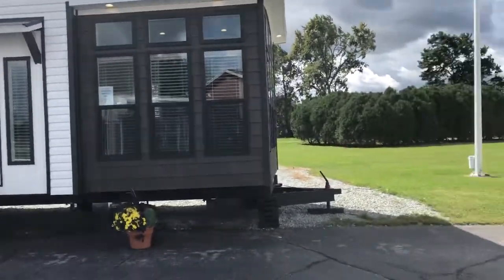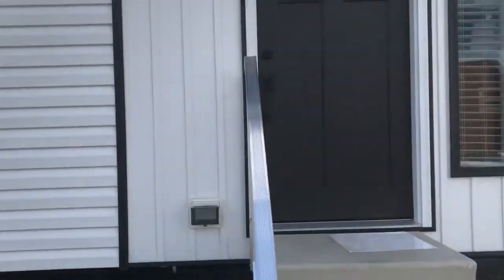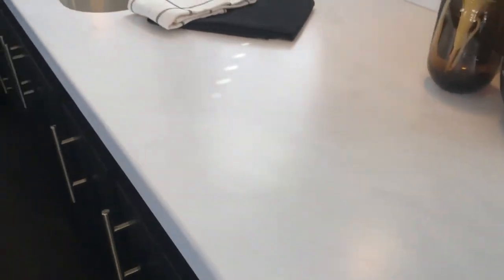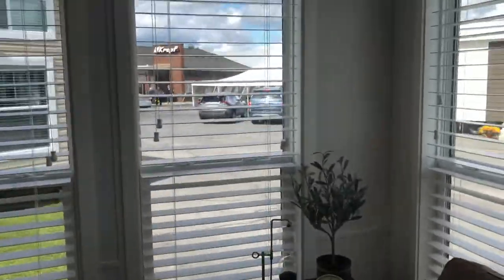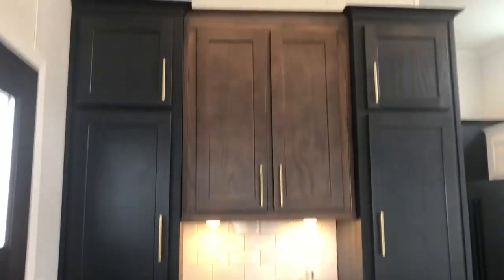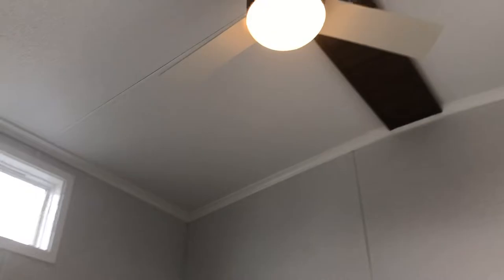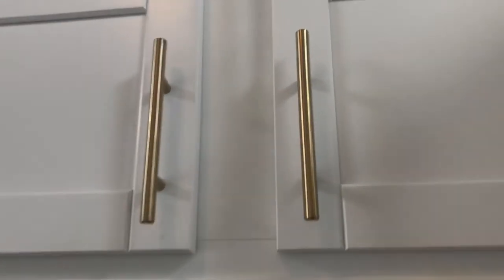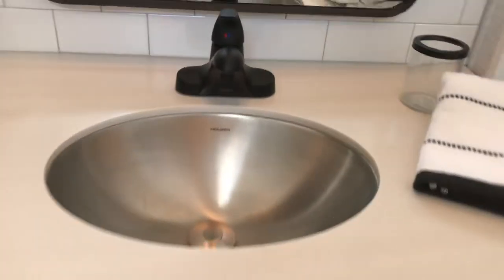Kropf Show 2023 Eldorado Super Non-Loft 9020 NEAR LACROSSE, WI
Straight Frame, Non-Loft, Metal Roof (Matte Black), Aspen White Siding and Board & Batten at door area, Black Walnut Shake Siding House Type Front Door, Black Windows, Metal Underbelly, Washer Dryer Prep, Two-Tone Cabinets: Chalet White on Top, Black Vasa on Bottom, Aurora Blanc Solid Surface Countertops, Island Cart, Full Height White Subway Tile Backsplash at Kitchen & Hutch, 4 Pubstools with Brown Tops, 22 cu ft Refrigerator with French door and Icemaker, Black appliances, Stainless Steel undercount sink with high loop faucet, Walnut Linoleum Flooring, King Bed with Lift Up Bed box, 3-Closet Wardrobe, Full height Brown Shiplap at bed wall,  Rust Leather Trafton sofa, 65" TV, 48" Full Height Fireplace with Brown Shiplap, Full Height Subway tile in Bathroom, Nest Thermostat